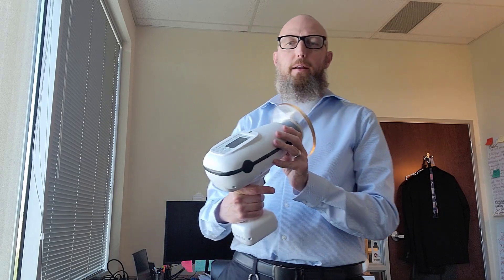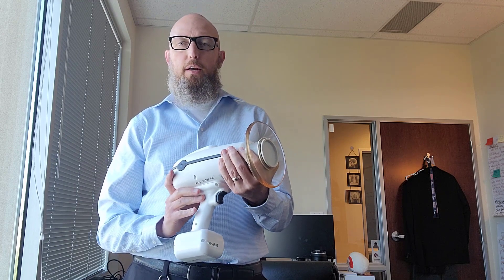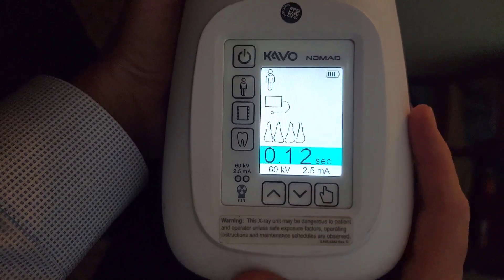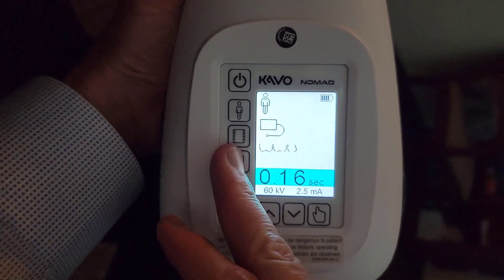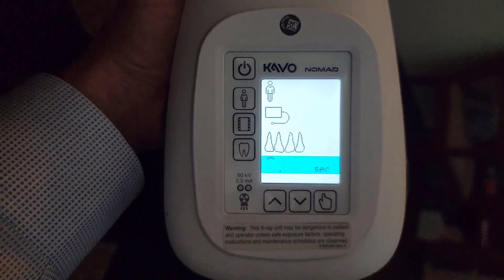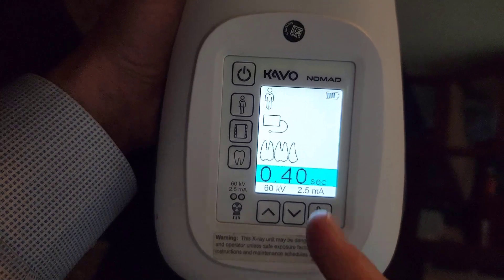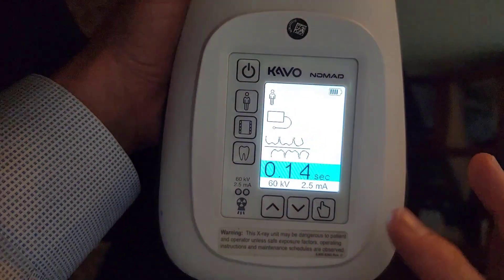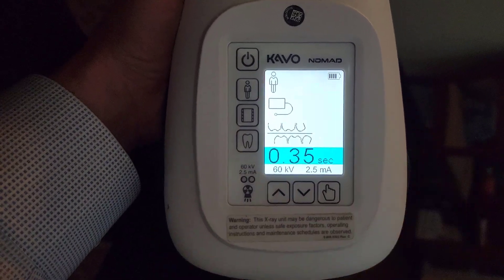Resetting Default Times on Nomad Handheld Intraoral Radiography Unit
Dr. Mecham quickly shows how to change the default time settings for various anatomical locations for the Nomad handheld intraoral radiograph unit.